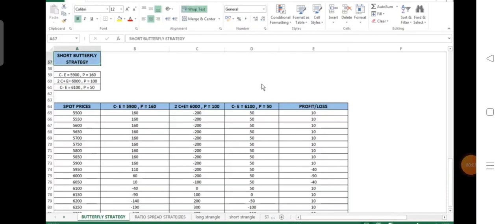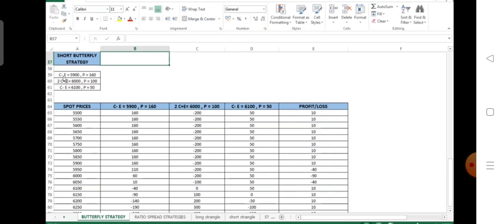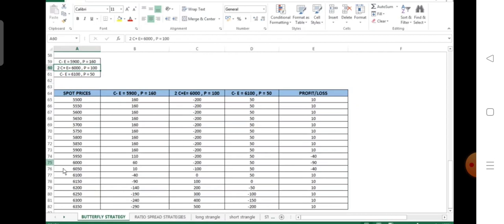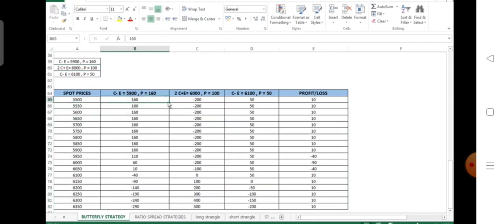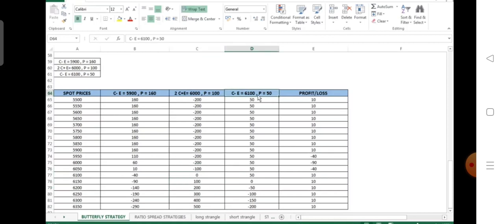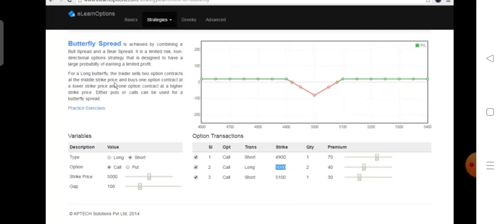56 Short Butterfly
Butterfly Strategies